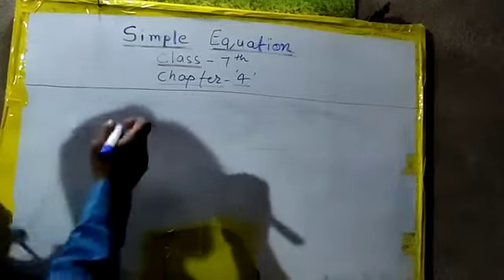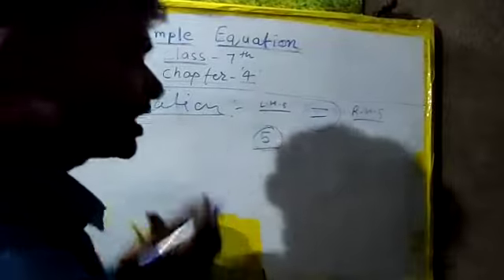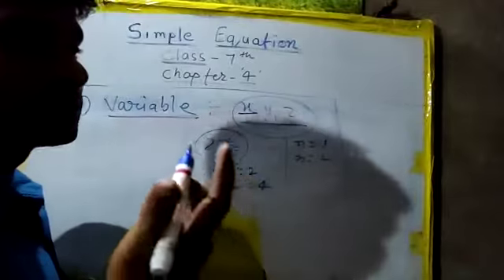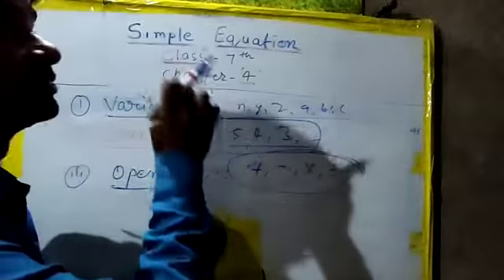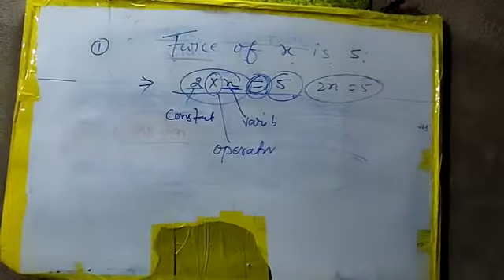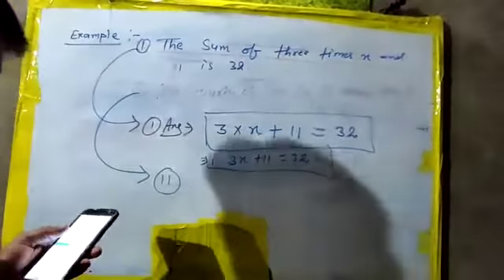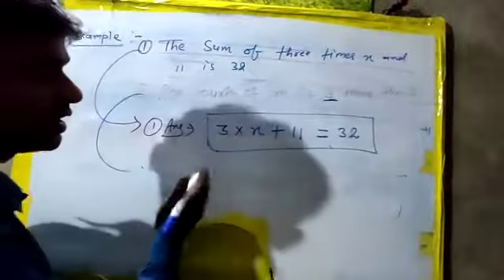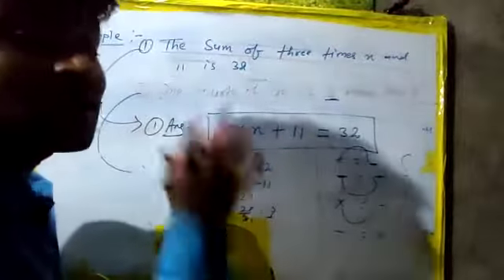""Simple Equation"" Math "Class 7 Chapter 4 Part 1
Simple Equation,Solve chapter 4.1